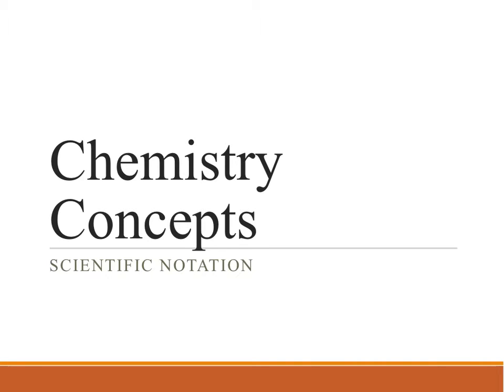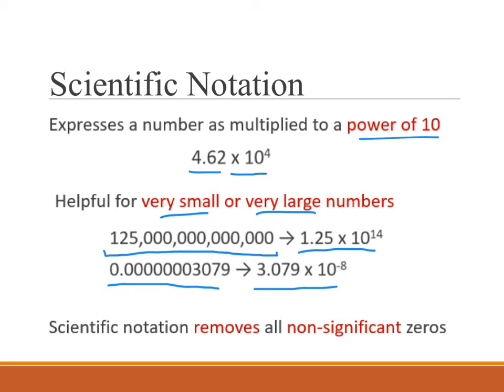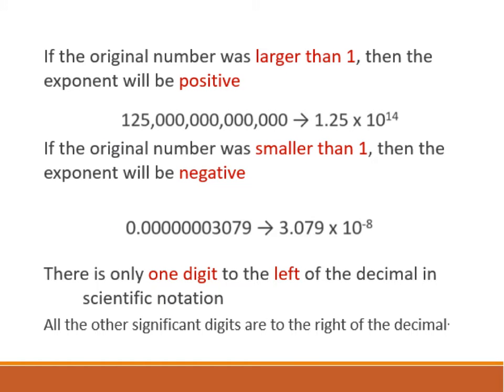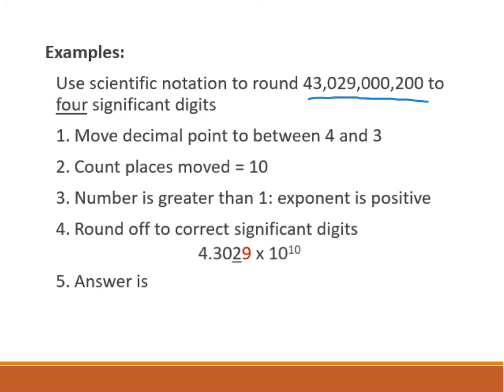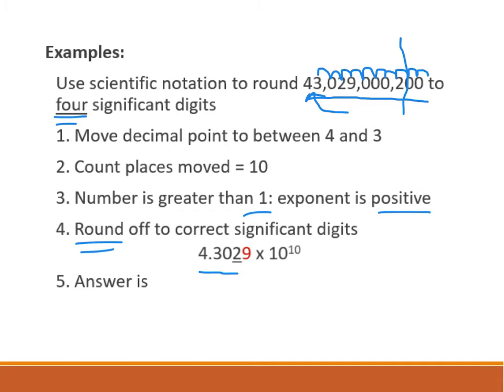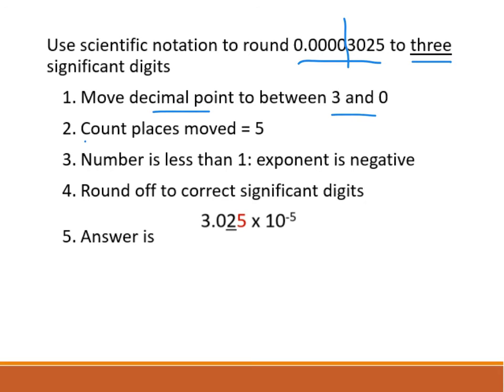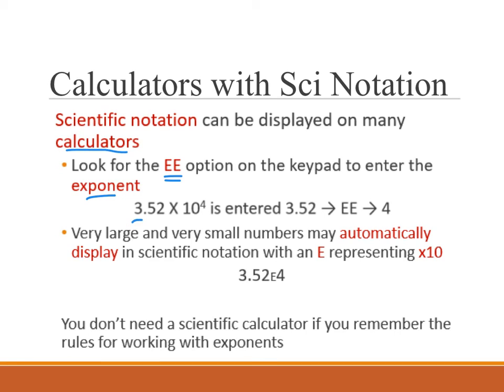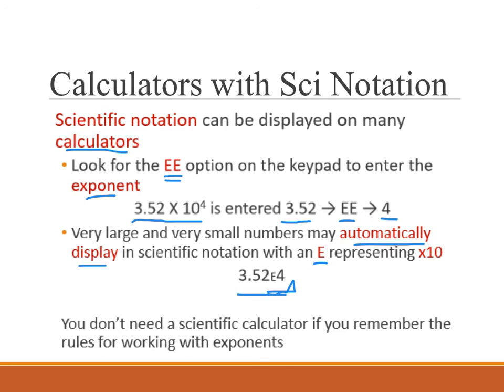Chemistry Concepts - Scientific Notation